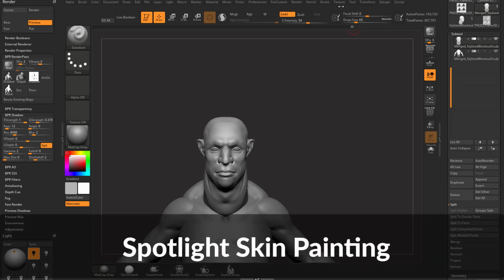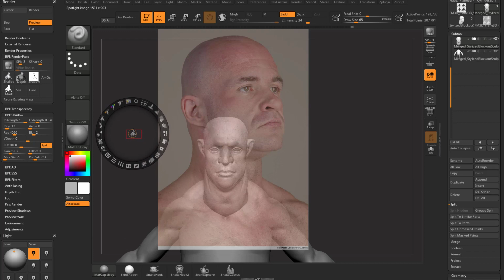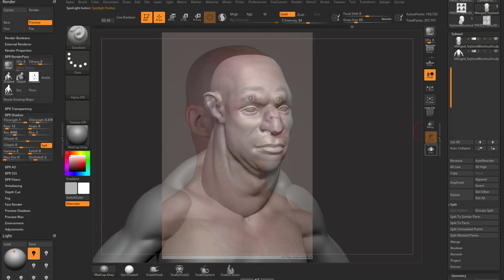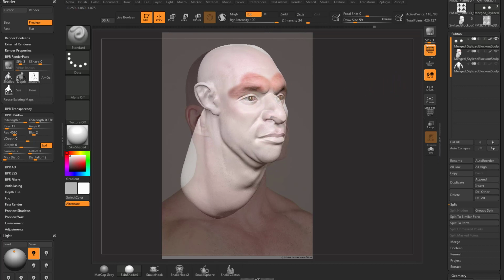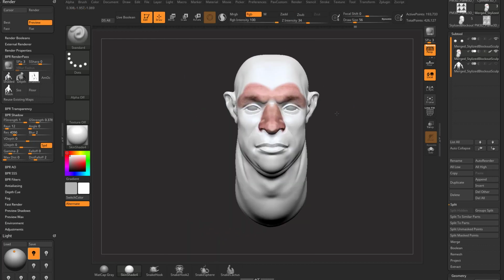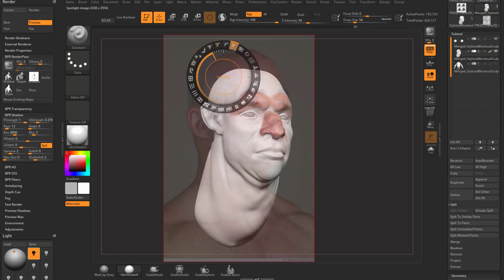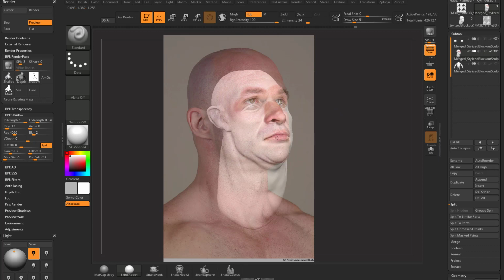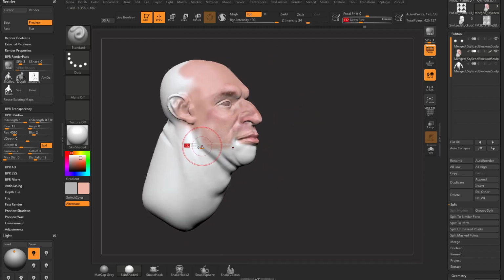009 ZBrush Spotlight Skin Painting